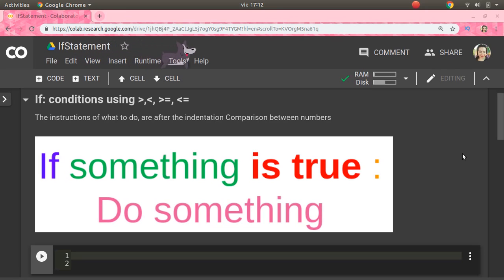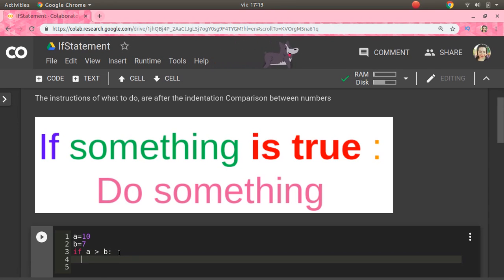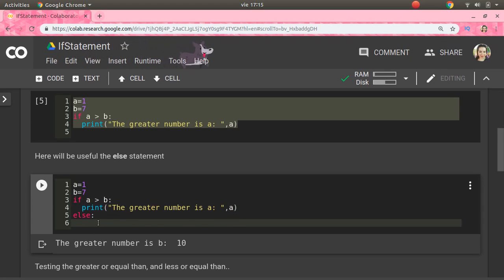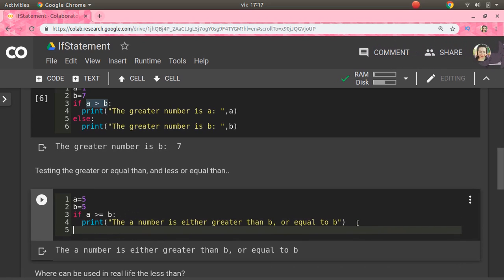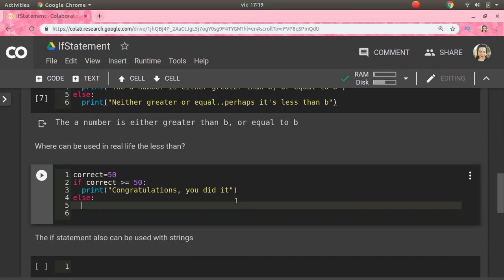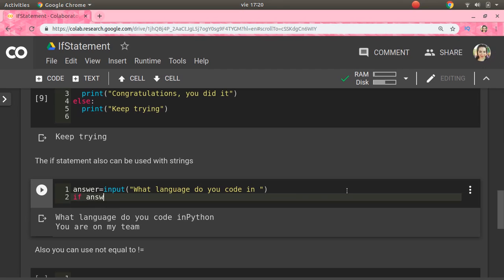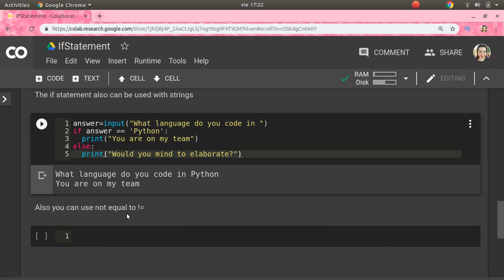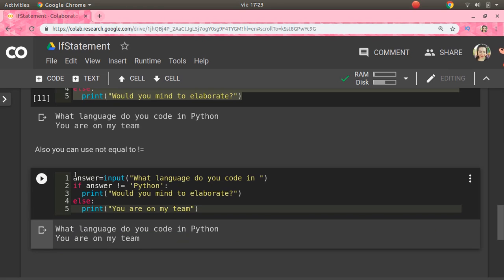How to use If and else? | Easy breazy Python! | Part 3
If and else, are used to make decisions, and you’ll those two statements in almost every code, and they’re pretty ease to use, here you’ll see some basic examples.
No need to install anything in your computer, just click in this link, and you’ll be coding in Python in no time!
✔Colab:
✔Music
At The Game
Max McFerren